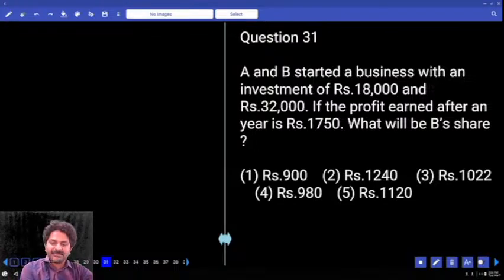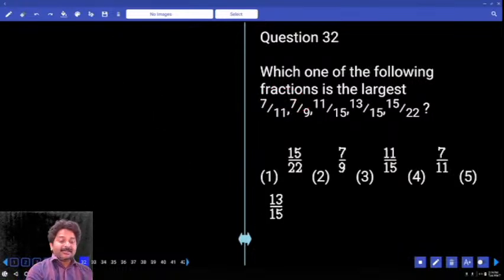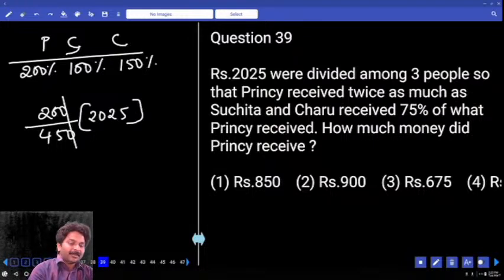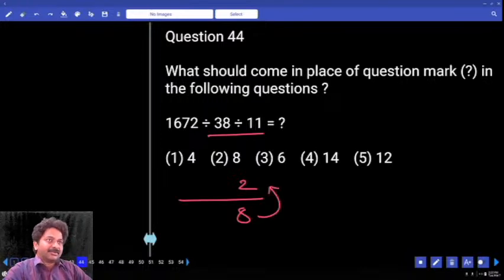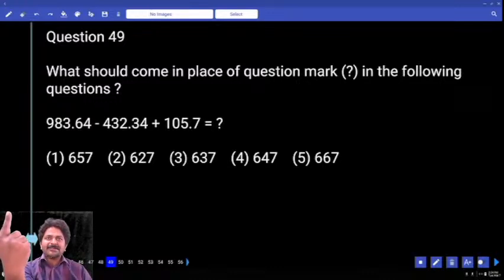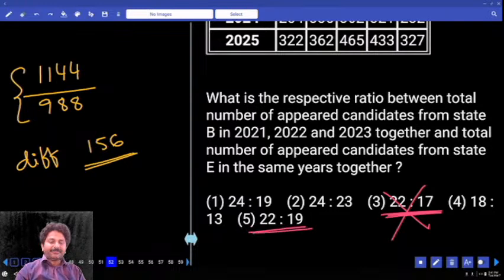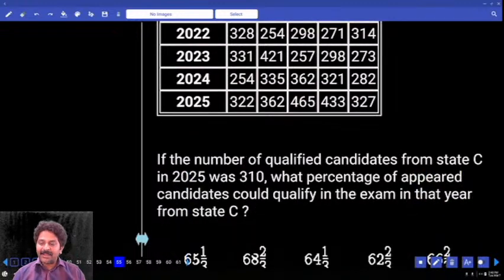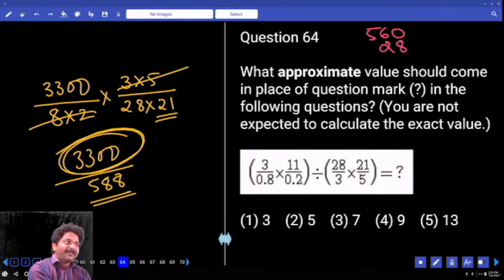RBI ASSISTANT PRELIMS MOCK TEST NO-34 | NUMERICAL ABILITY PRACTICE SET WITH TRICKS & SHORTCUTS